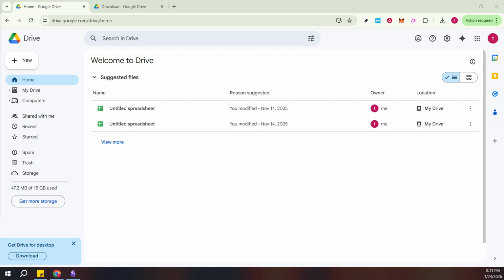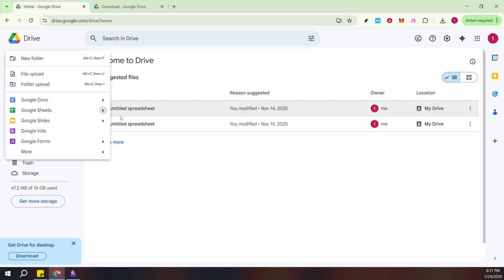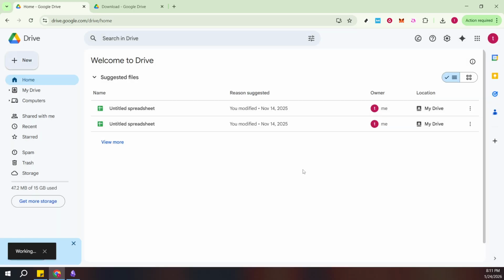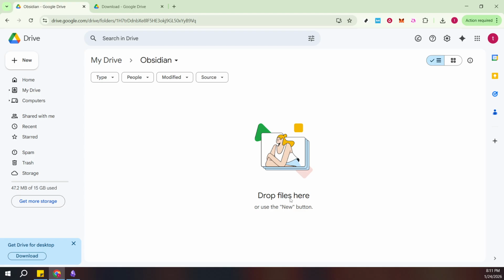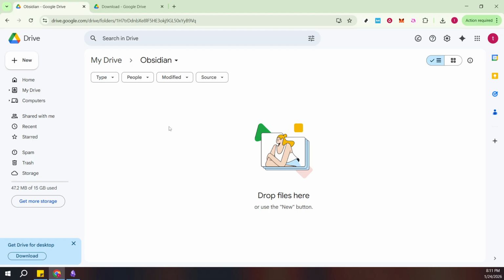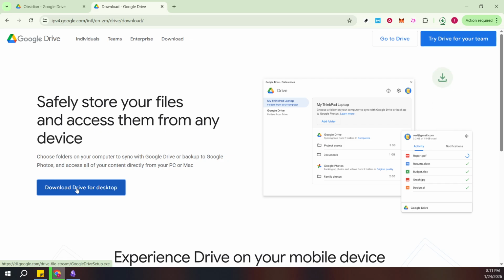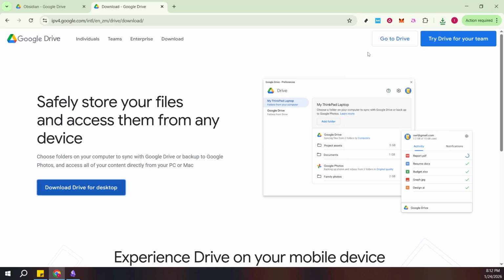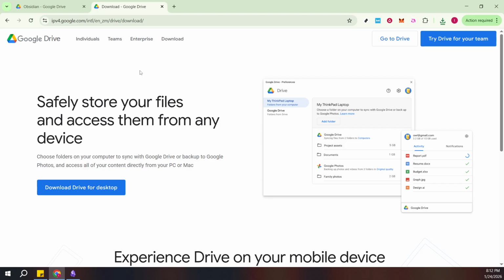How To Sync Obsidian With Google Drive [2026 Guide]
How To Sync Obsidian With Google Drive